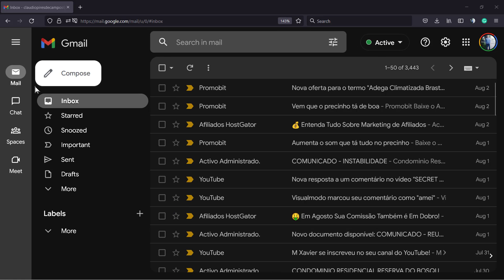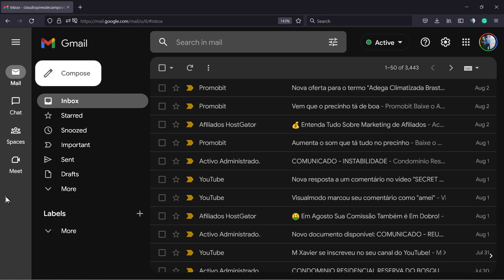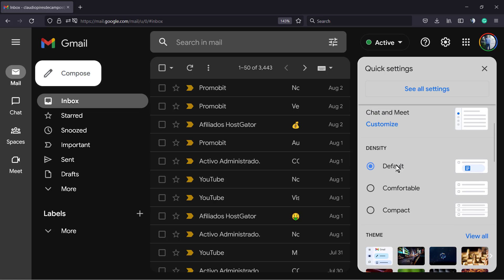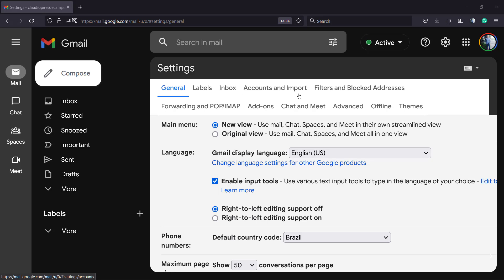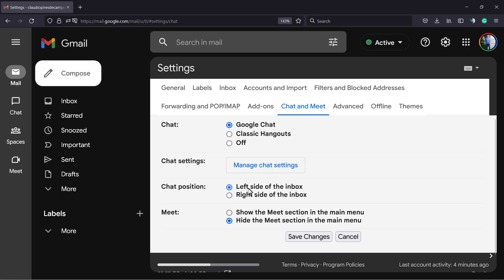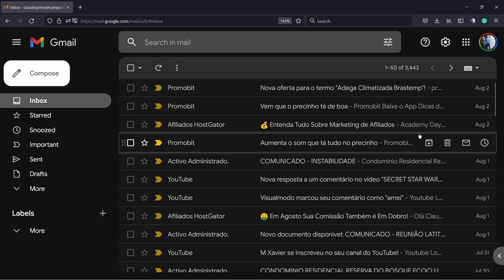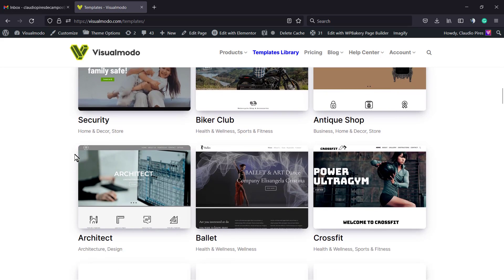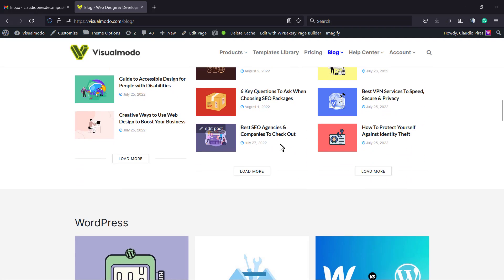Deactivate Google Chat and Meet in Gmail Sidebar - Remove Chat Column From Gmail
In today's video tutorial you'll learn how to deactivate and remove the Google chat and meet column or sidebar form your Gmail view in a simple, fast, easy and effective method.

Questions about google mail, chat and meet
How to disable (disable) Google Chat and Meet in the Gmail sidebar? Solution Note: If you disable these features, you will no longer receive notifications from Google Chat or Meet. We recommend leaving it at work.
Click "Settings" (gear icon) in the upper right corner.
From the drop-down menu, click View All Settings.
Select the Chat & Meetings tab.
To turn off the Google Chat section, select Chat Off
To disable the Google Meet panel, select "Hide Meet panel from main menu"
Click "Save Changes" when finished

Important: If you turn off Google Chat in Gmail, turn off chat rooms as well. If you want to continue using chat rooms in the new Gmail experience, you must turn on Google Chat. In short, disabling chat disables the associated room component.